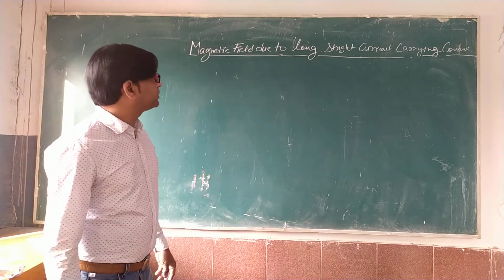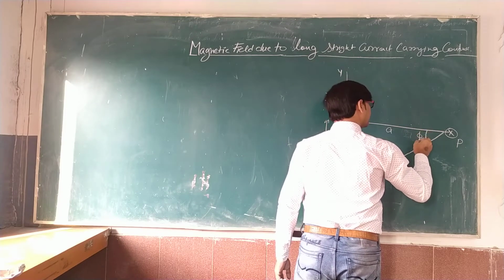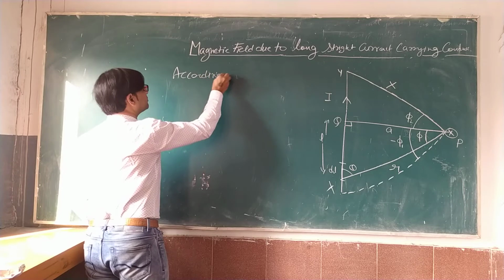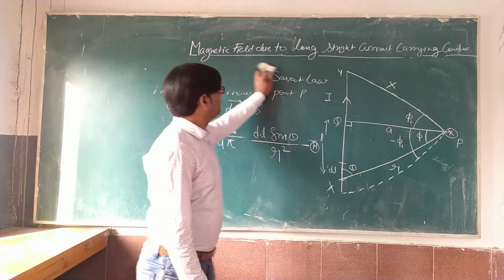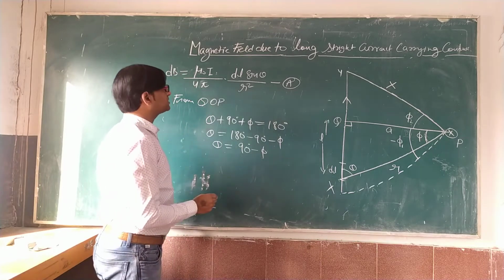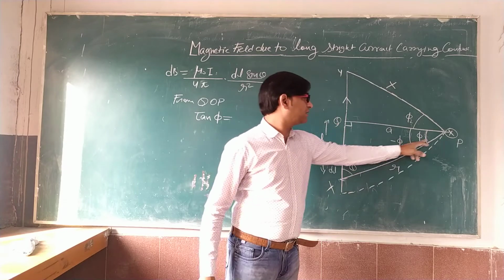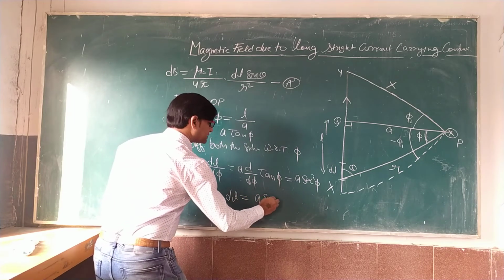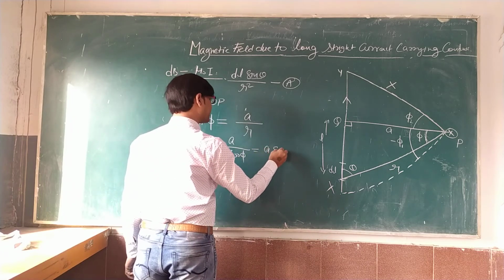Magnetic Field due to a Straight Conducting Wire